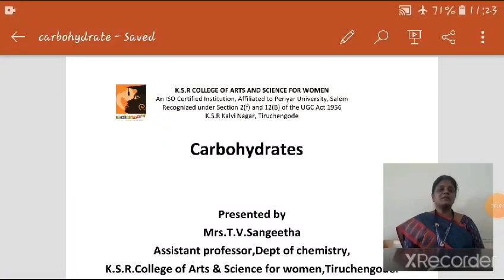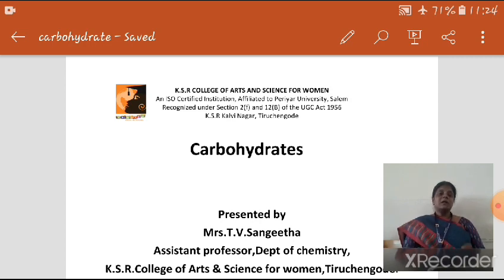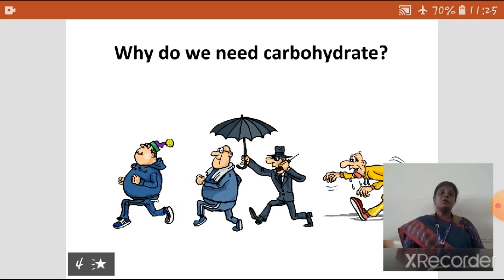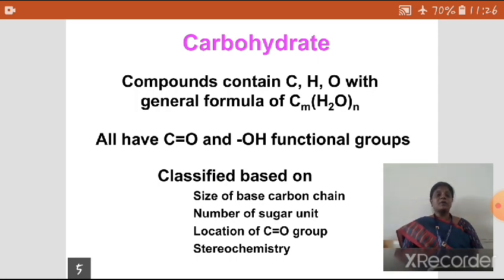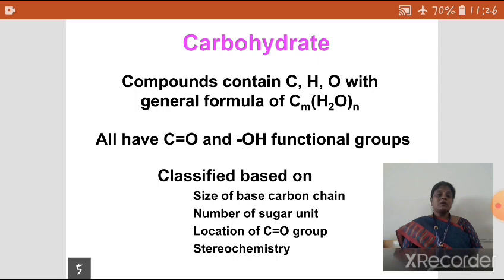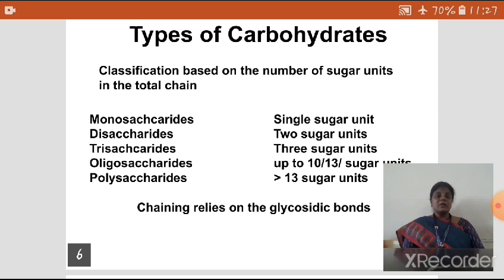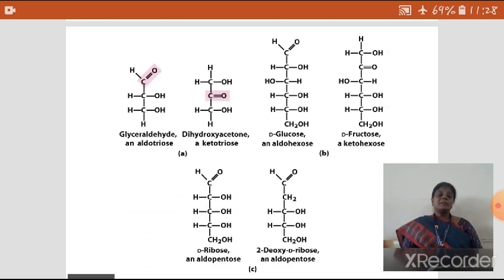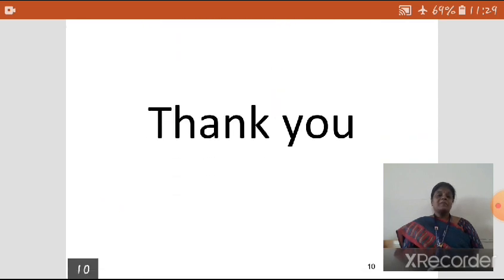LCS : Carbohydrates | Mrs. T.V. Sangeetha | Chemistry